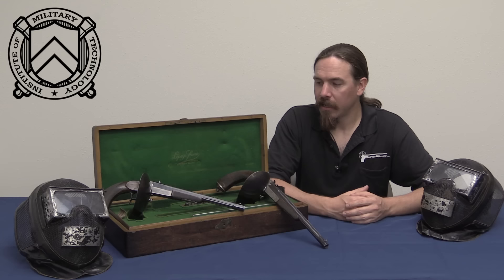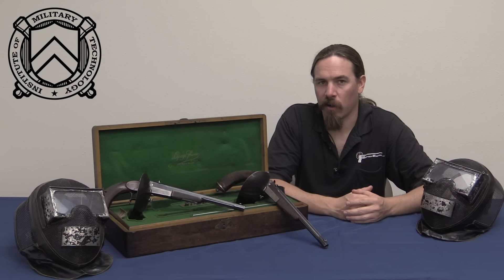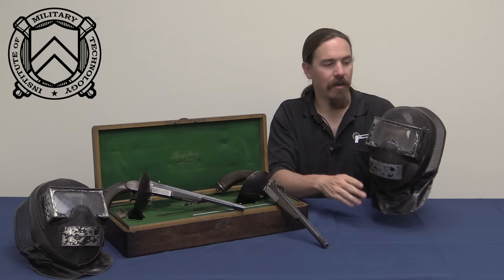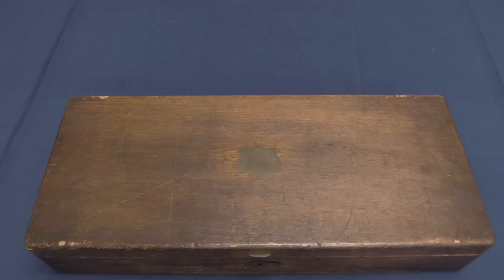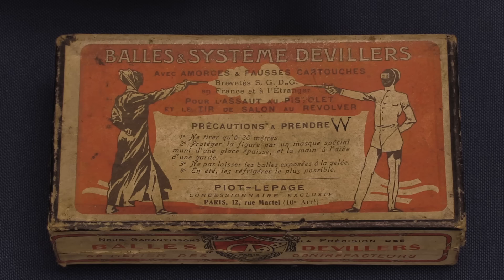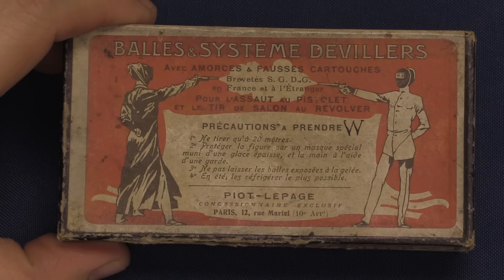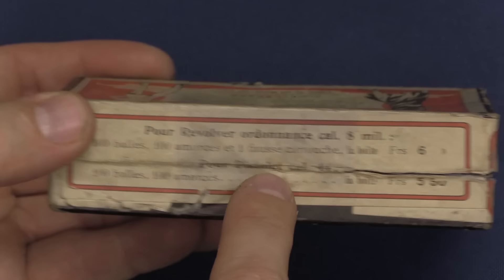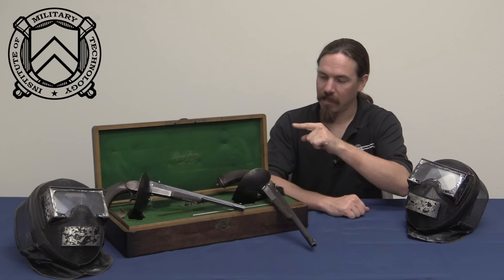Lepage Wax-Bullet Dueling Pistols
In the early years of the 20th century, before the Great War tempered society's interest in the martial arts, dueling came into the popular vogue. Not the lethal kind, but rather a more sporting style using pistols firing wax balls instead of lead bullets. It was even demonstrated at the 1908 Olympics (although not made an official part of the Games, as some claim).

Today we are at the Institute of Military Technology looking at a beautiful early 1900s set of Lepage Brothers wax-ball dueling pistols made in Paris, along with their specialty ammunition and protective gear. For the record, we did try firing these, and found that the primer caps were all sadly destroyed by time and would not fire. A shame, because I was hoping to bring you a proper duel between myself and the IMT's Curator!

Anyway, the sport bears quite a lot of similarity to today's innovative new (*cough*) trend in force-on-force firearms training, just styled more like fencing than a HEMA melee. The protective gear was just what you would expect today - a handguard to protect the knuckles and a mask to protect the head, with a clear solid visor over the eyes and a metal shield to protect the mouth. Add a heavy coat, and you're all ready to go!

Thanks to the Institute of Military Technology for allowing me to have access to this very cool gear so I can bring it to you! Check out the IMT at:

Forgotten Weapons
6281 N Oracle #36270